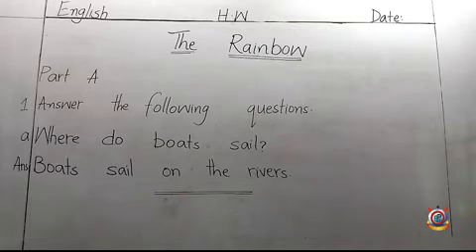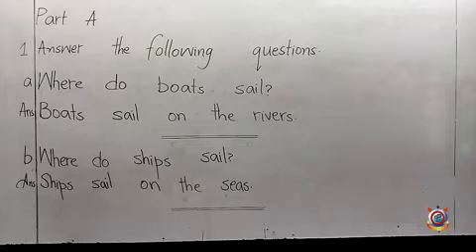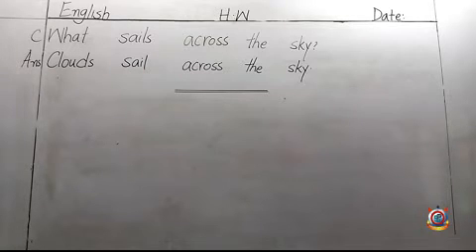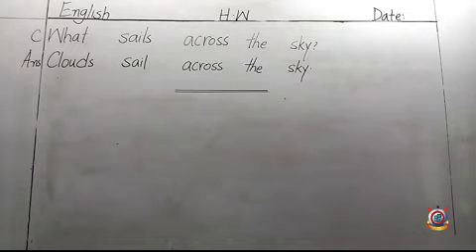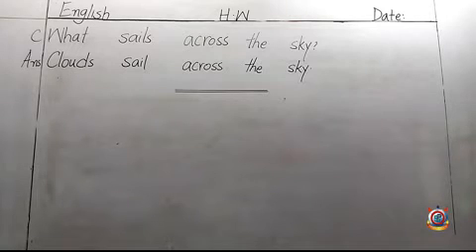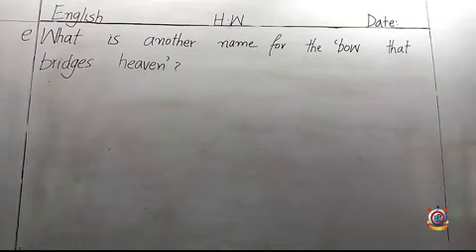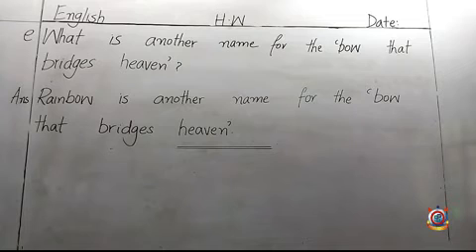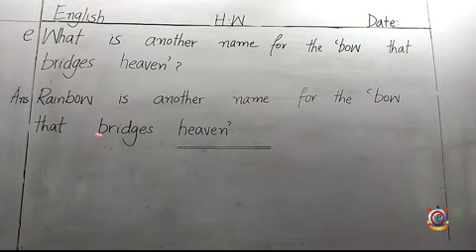Exercise; The Rainbow - English | Lecture 12 | Class Two